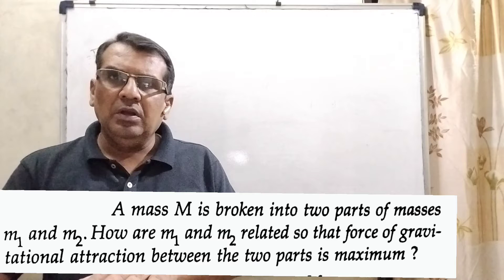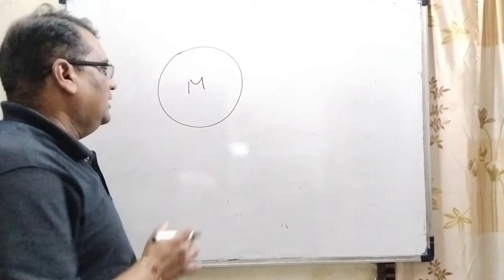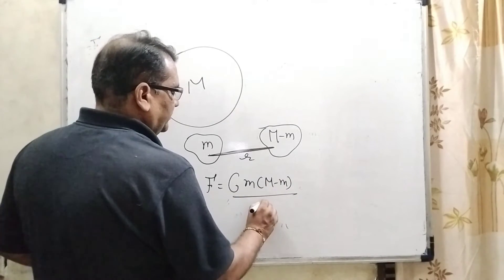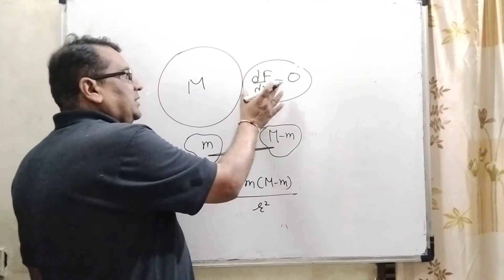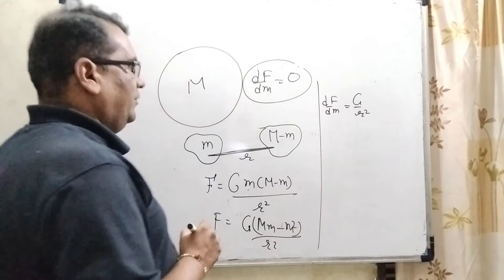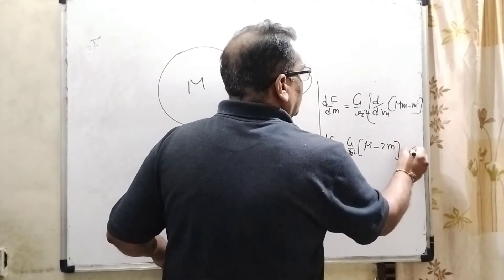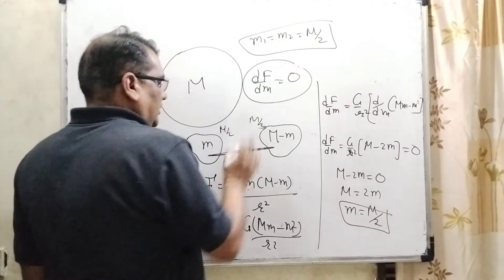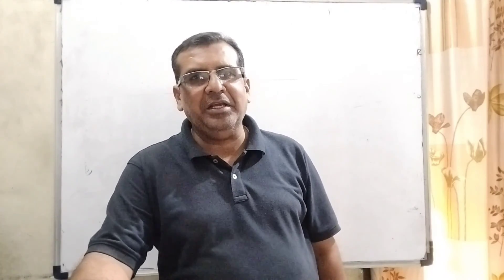A mass M is broken into two parts of masses m1 and M2. How are m1 and m2 related so that force of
A mass M is broken into two parts of masses m1 and M2. How are m1 and m2 related so that force of gravitational attraction between two parts is maximum